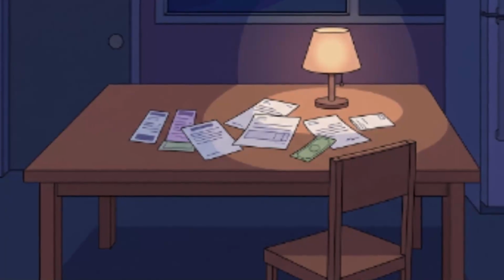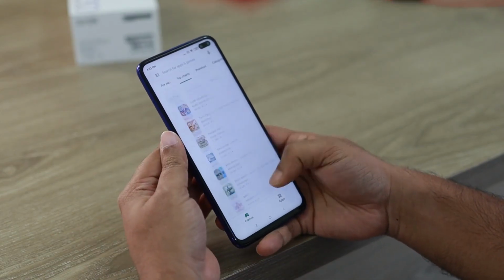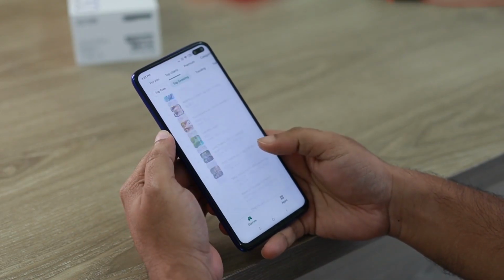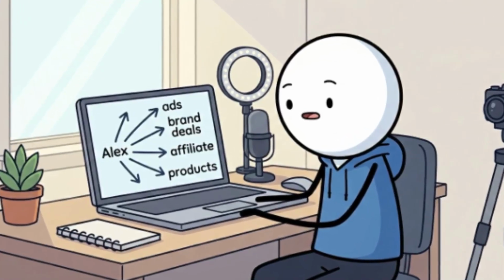Walmart App Update Broke It Fix 2026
nan